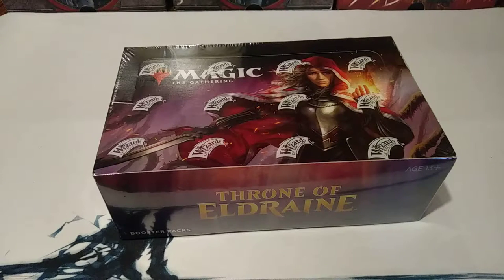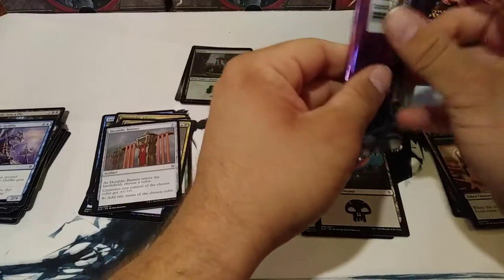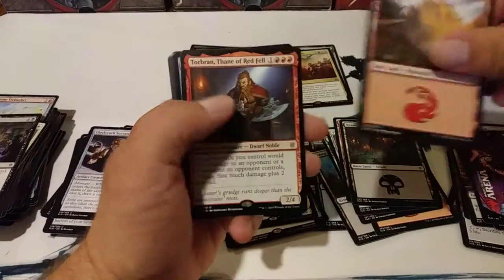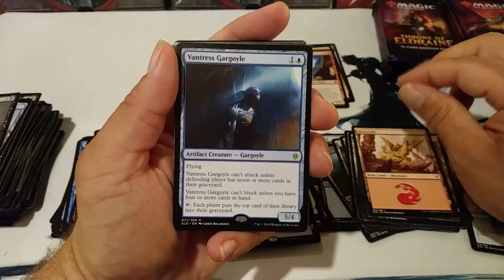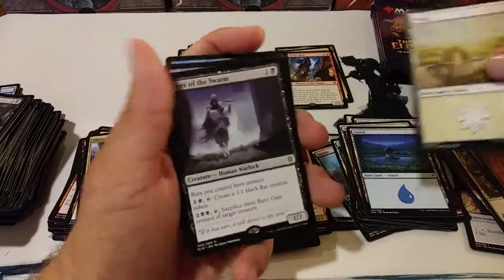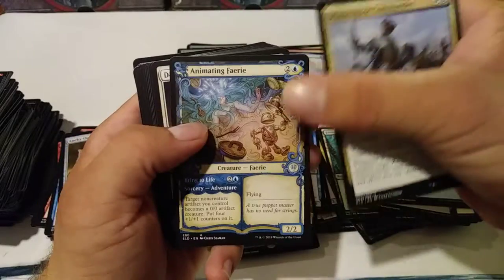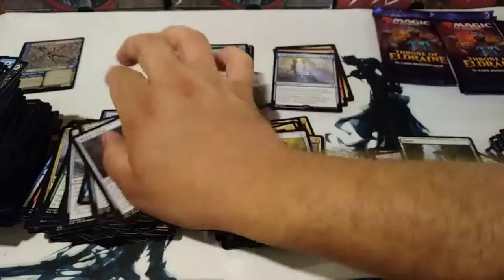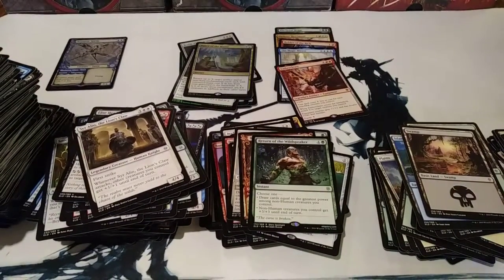Throne of eldraine box 2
Opening a box of throne of eldraine magic the gathering set.